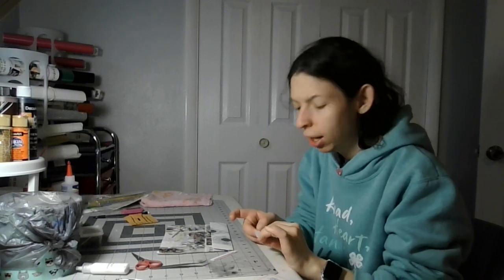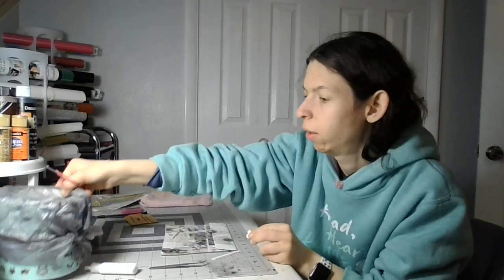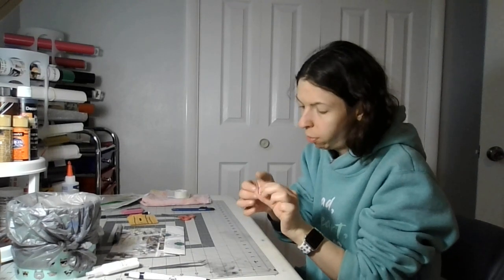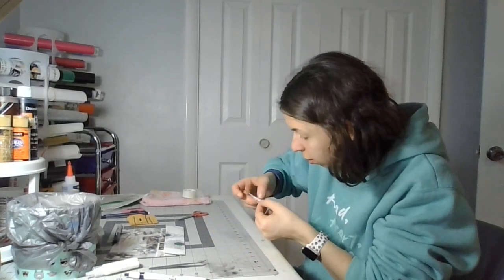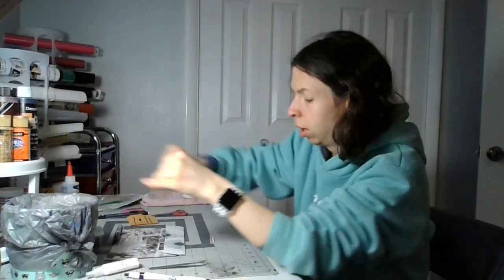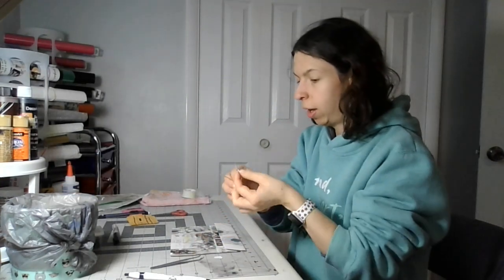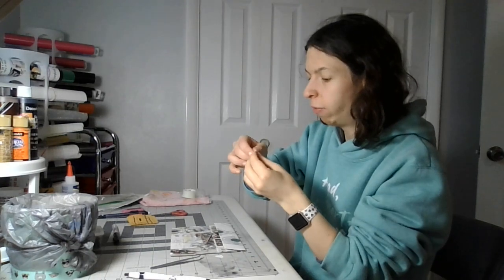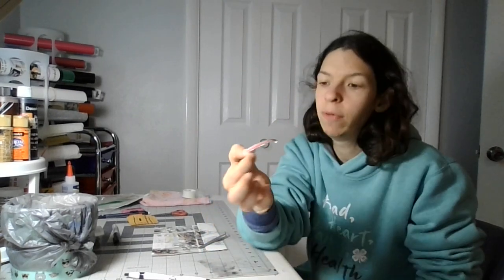part 19 Heart Chocolate